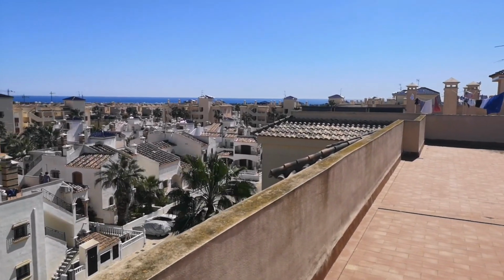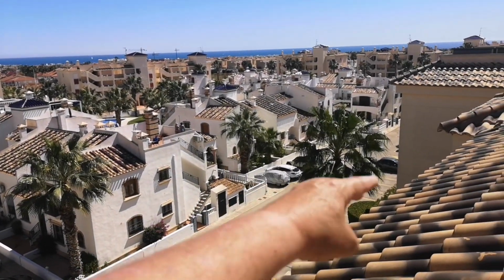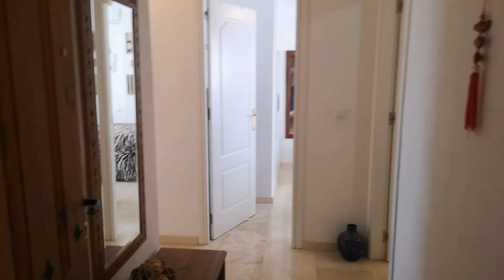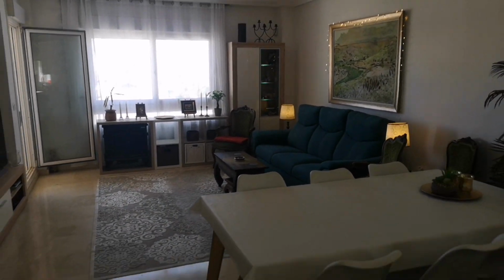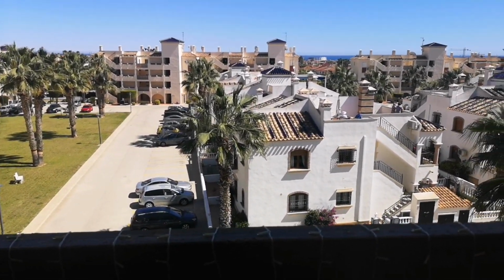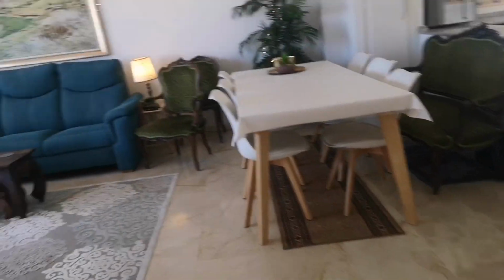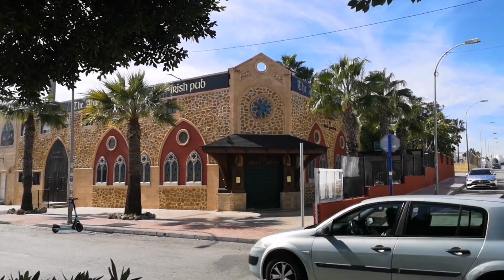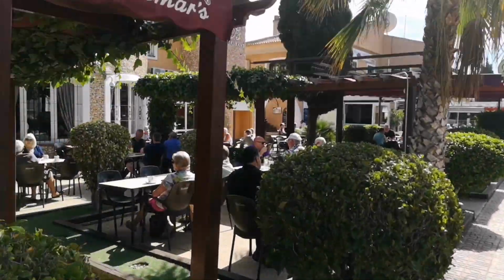149, 950€ Playa Flamenca, Penthouse 2 bed 2 bath urb Jumilla 3, gated community with pool 😍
We present to you a lovely fully furnished 2 bedroom 2 bathroom penthouse apartment with lift. This apartment is situated in a gated community with large pool and tropical gardens to enjoy. Walking distance to local supermarkets, local shops, bars and resturants. Just a 15 minutes walk to La Zenia Boulevard shopping center and 5  minues by car to the beautiful beaches of Playa Flamenca